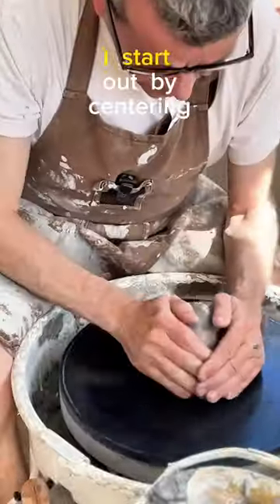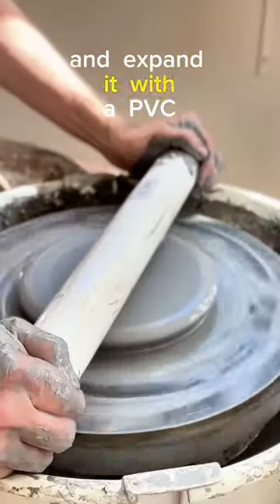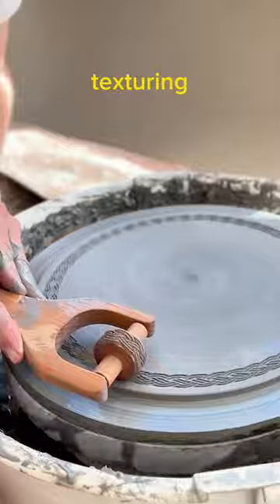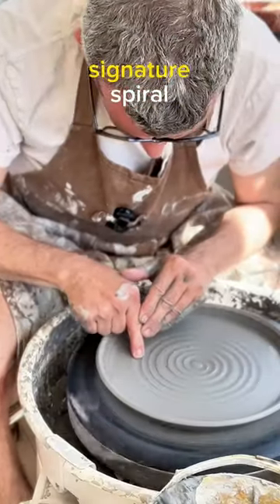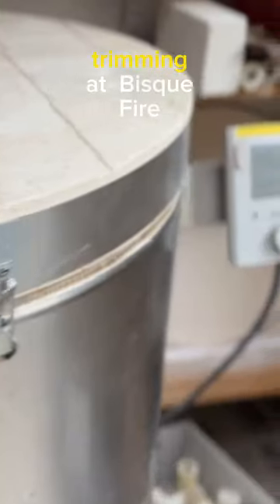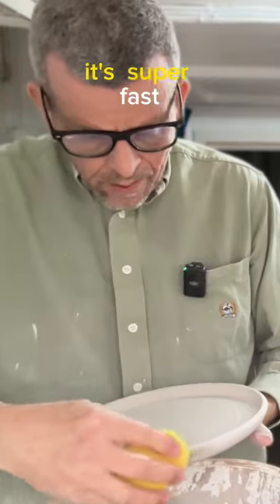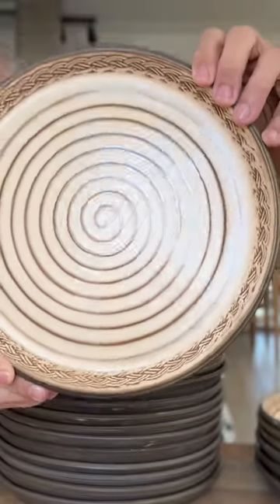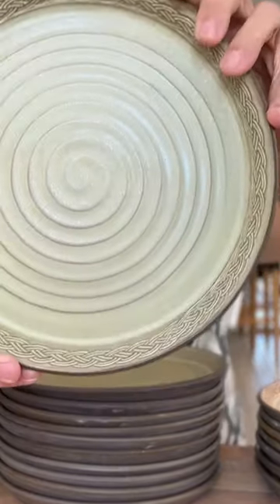How to Make Plates on the Pottery Wheel - from start to finish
This is a short version of how I make dinner plates on the pottery wheel.

This is off course just one way to make plates on the potter's wheel. It works for me, so hopefully it will inspire you too. Just keep in mind that there may be other ways to make plates that works better for you, the clay you use and how you fire and use them.